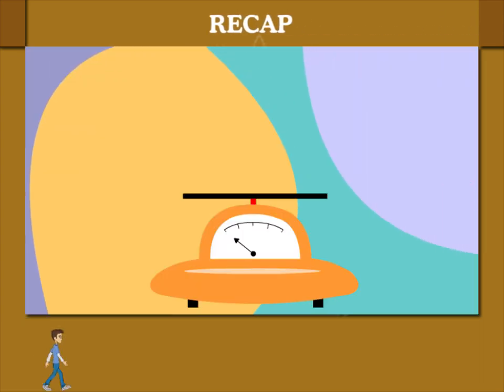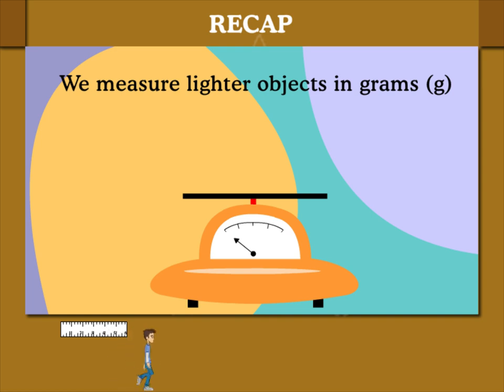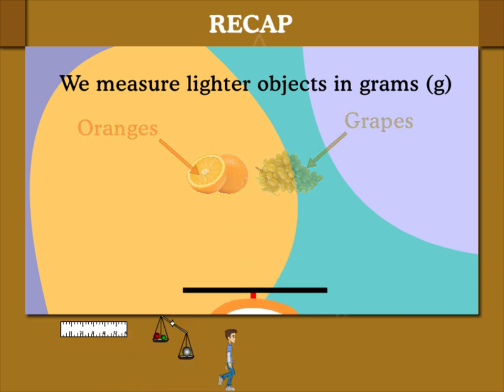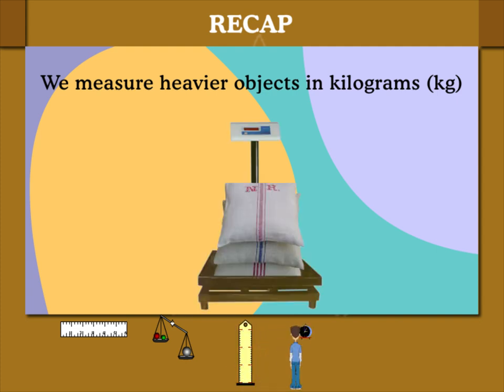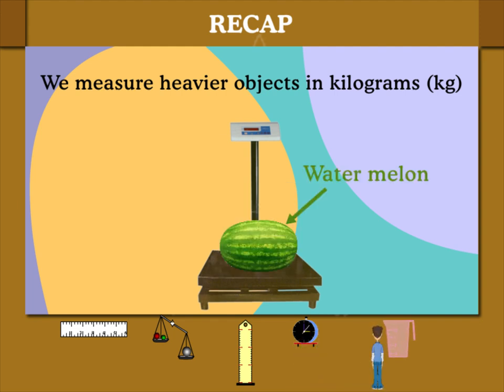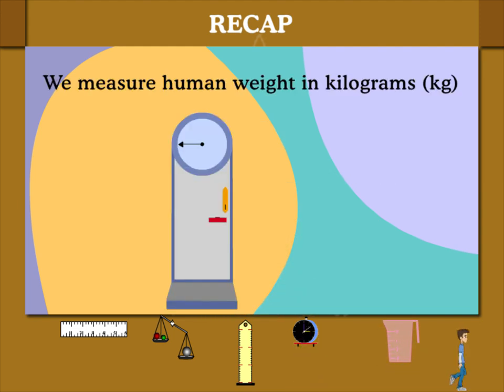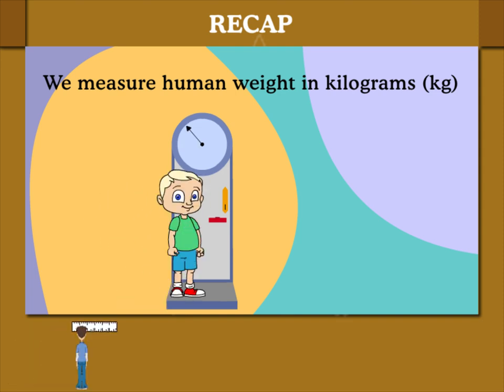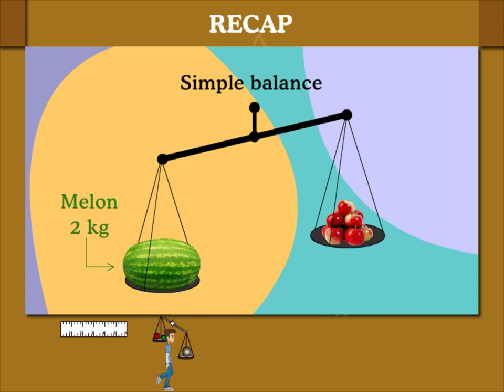Recap U-8 class.2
TOPIC  : MATH
CLASS : 2
 BY        :  DIGI NATURE